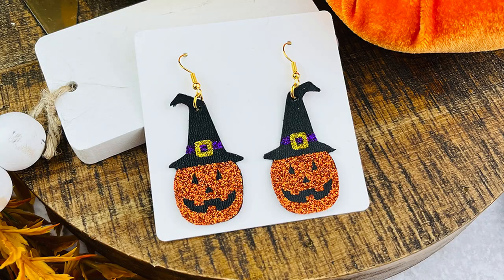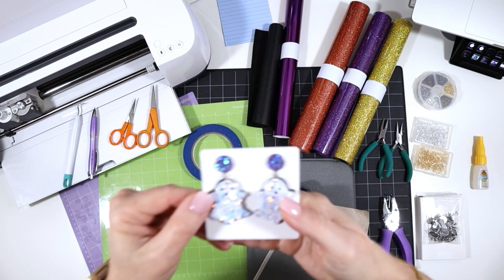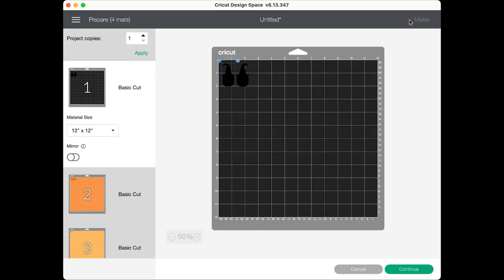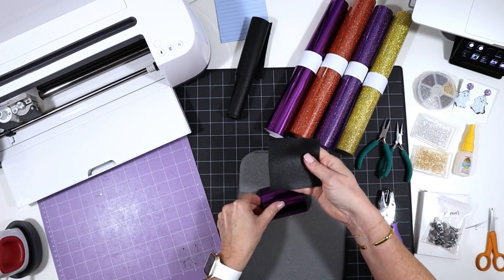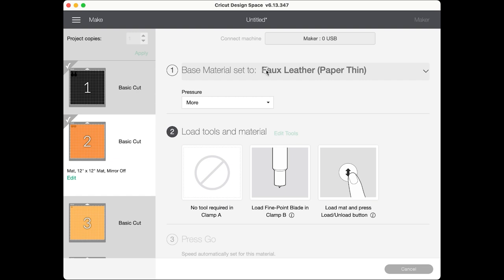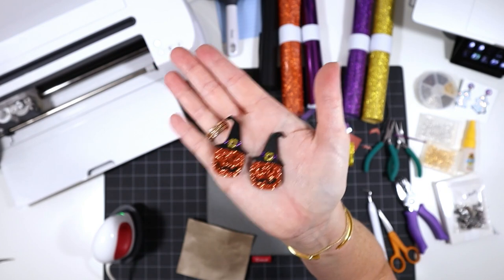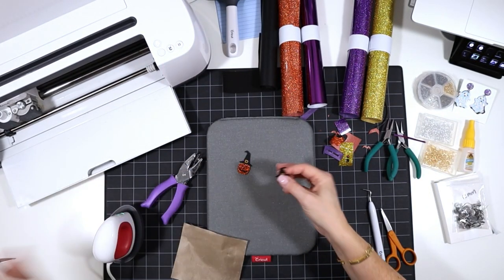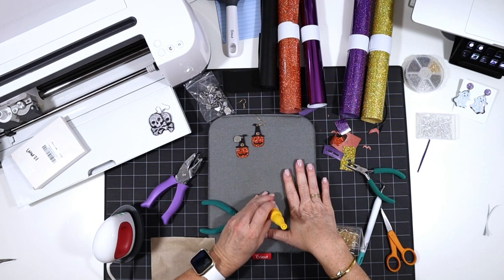How to Make Faux Leather Halloween Pumpkin Earrings with a Cricut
In this video, I'll show you how to use a Cricut cutting machine, faux leather, and heat transfer vinyl to make these cute Halloween Pumpkin and Witch Hat earrings. This is a great beginner Cricut project, an easy faux leather earrings tutorial. and a great DIY Halloween craft.

CHAPTERS

00:00 - 00:31 Intro
00:32 - 03:52 Tools & Materials
03:53 - 04:50 How to Get Free SVG Earring Template
04:51 - 07:14 Uploading SVG file to Cricut Design Space
07:15 - 09:25 Pressing Heat Transfer Vinyl to Back of Faux Leather
09:26 - 11:07 Cutting Faux Leather
11:08 - 13:10 Cutting Glitter Heat Transfer Vinyl Layers
13:11 - 15:21 Pressing Glitter HTV onto Faux Leather
15:22 - 15:59 Punching Earring Holes
16:00 - 17:42 Attaching Earring Hooks
17:43 - 20:55 Attaching Bezel Studs & Druzy Cabochons

If you want to make these foiled faux leather earrings yourself, you can grab the FREE SVG earring template I feature in the video from my blog's resource library. It's Design #187. You can get the password here:

SMOOTH Black faux leather (smooth is best)
Cricut Foil Iron-On in Purple
Glitter HTV in Orange
Glitter HTV in Purple
Glitter HTV in Gold

Cricut Explore Air 2
Cricut Maker
Cricut Joy

Cricut Easy Press Mini
Cricut Easy Press, 9x9
Cricut Easy Press Mat, 12x12

Cricut Purple Strong Grip Cutting Mat
Cricut Green Standard Grip Cutting Mat
Blue Painter's Tape
Cricut Weeding Tool Set

Small Curved Scissors
Hole Punch
Teflon Cover Sheet (I trimmed mine down to a smaller size)

Yellow Top Gorilla Super Glue
Earring Hooks
Jump Rings

Stainless Steel Bezel Studs
Druzy Cabochons, assorted sizes

Wubbers flat nose pliers
Wubbers wide flat nose pliers

If you loved this Halloween Earring project and want to learn how to make more Cricut earrings, be sure to check out my ultimate guide to making Cricut earrings, Cricut Earrings Made Easy.

This complete guide includes several step by step, full color photo tutorials, links to all of my favorite materials and products, as well as my 12 best selling SVG cut files you can upload straight to Cricut Design Space!

ETSY SHOP